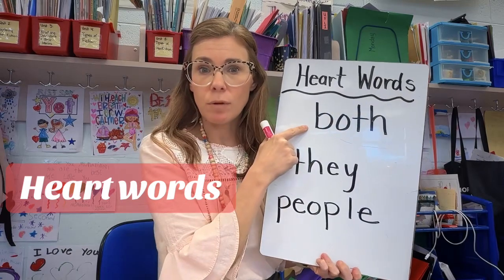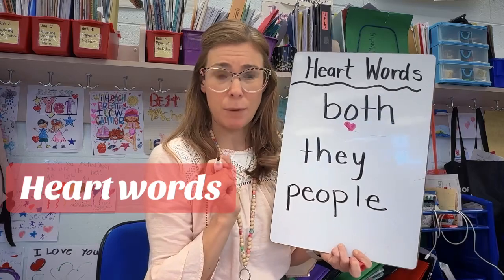Not the way I learned it: heart words